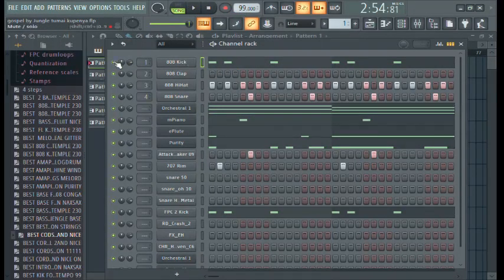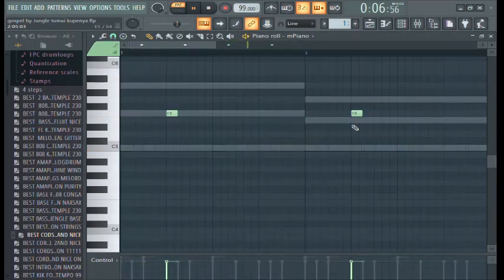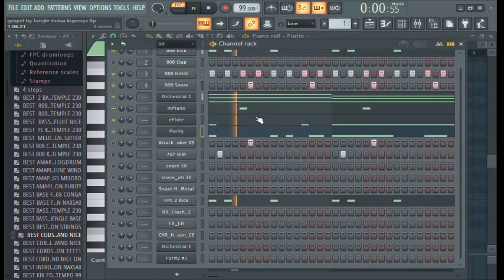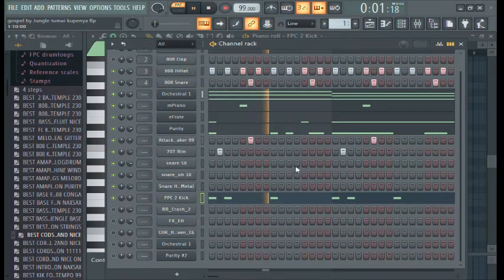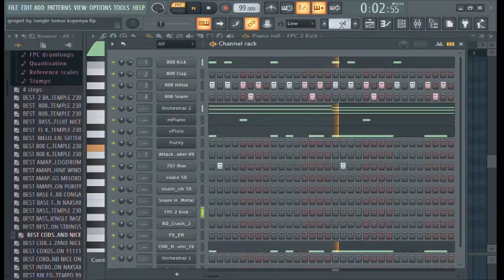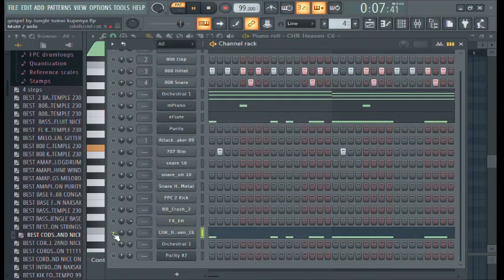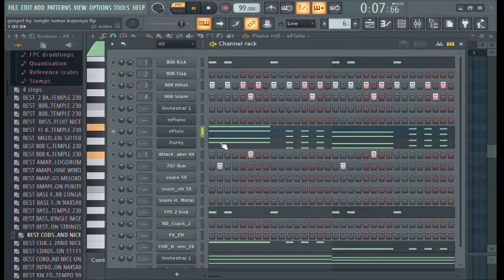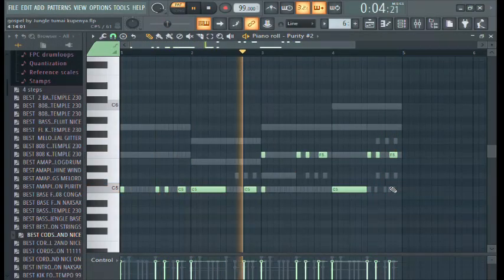How to Make Gospel Istrumental 28 May 2023 How to Make Gospel Istrumental 28 May 2023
How to Make Gospel Istrumental 28 May 2023
jungle studios outer mutare